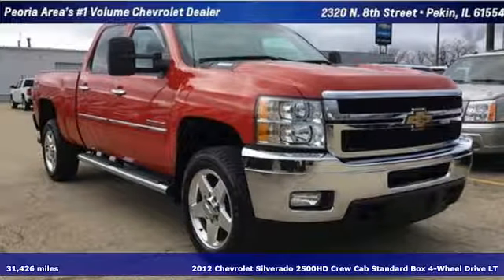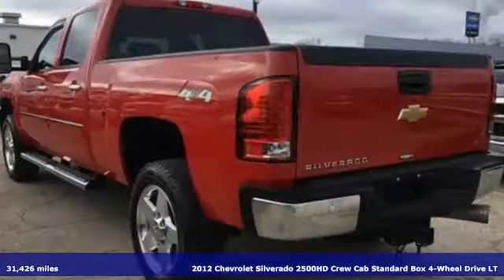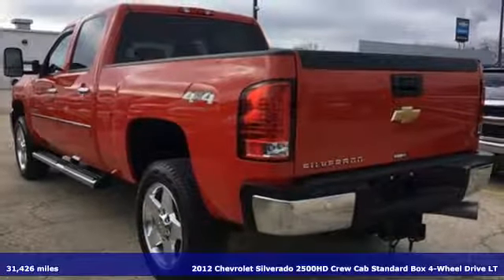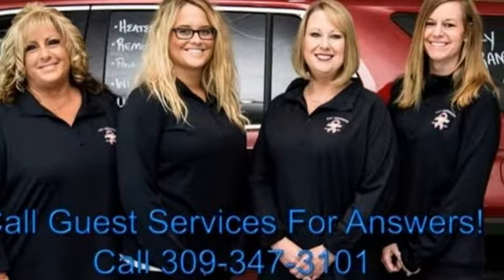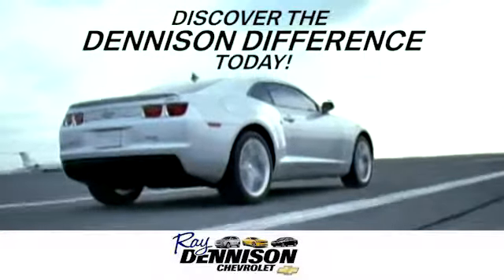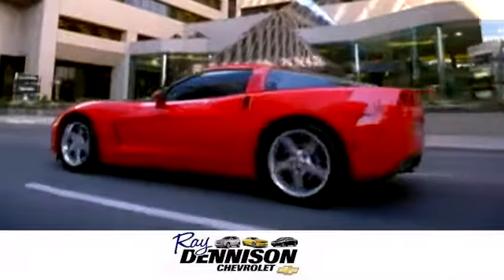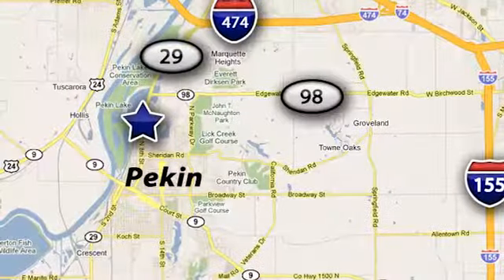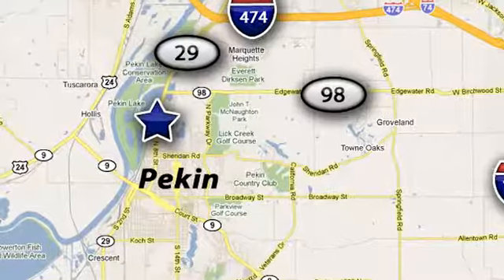2012 Chevrolet Silverado 2500HD Pekin IL Peoria, IL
Year: 2012
Make: Chevrolet
Model: Silverado 2500HD
Trim: LT
Engine: Cyl.
Transmission: Allison 1000 6-Speed Automatic
Color: Victory Red
Interior: Light Titanium/Dark Titanium
Mileage: 31426
Stock #: 21306A
VIN: 1GC1KXC80CF135201

Address:
2320 N 8th St